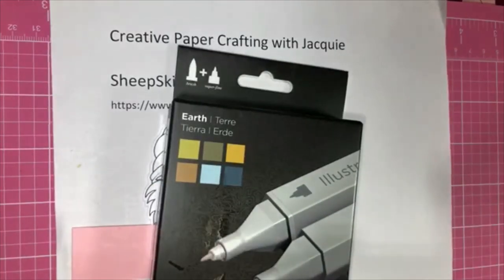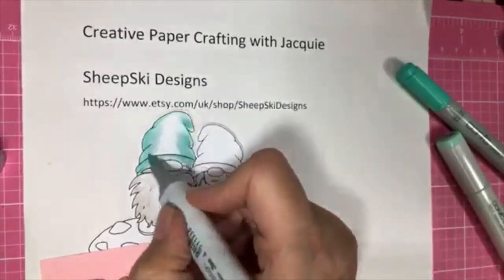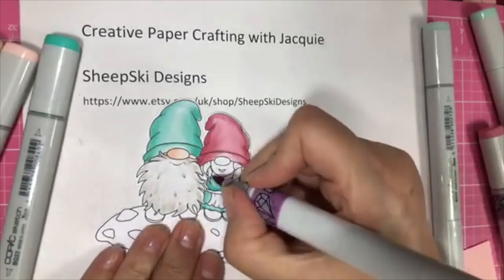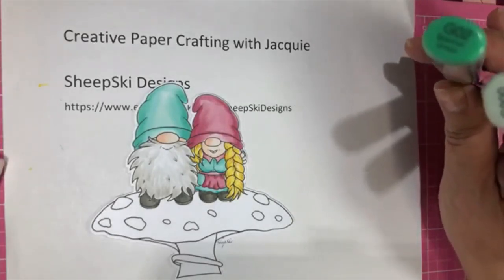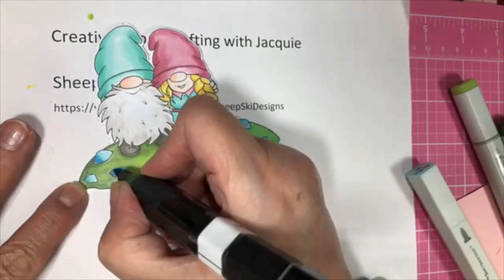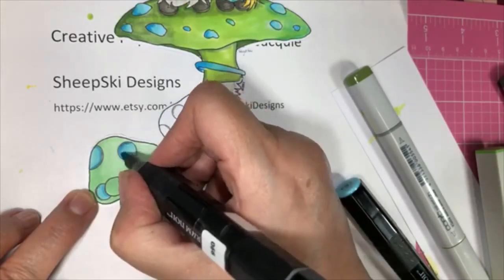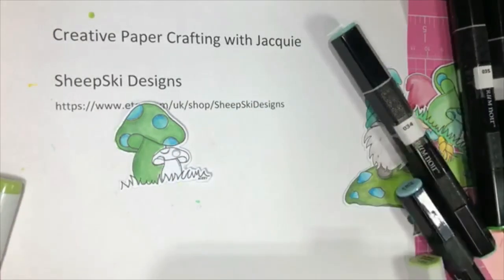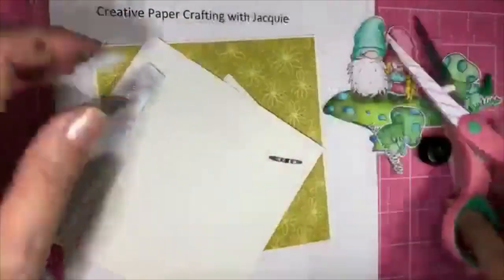Giant Mushroom a SheepSKi Design using Spectrum Noirs with Creative Paper Crafting with Jacquie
During this live I color "Giant Mushroom" by SheepSki Designs. I use a combination of Copics and Illustrators.

I am an avid paper crafter, who just wants to have fun with crafting. I love coloring stamped and digi images and creating cards and projects. Please follow me for coloring tutorials, card making projects, and craft item reviews.  Follow along with my on Creative Paper Crafting with Jacquie.

SheepSki Designs Etsy shop